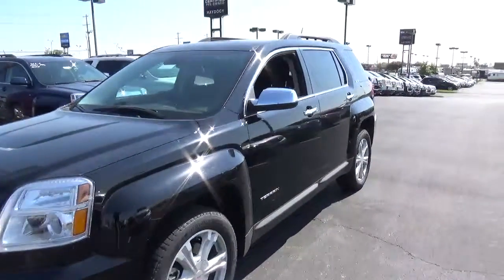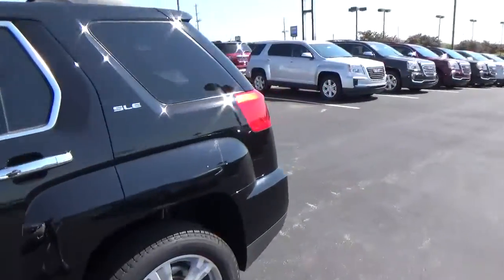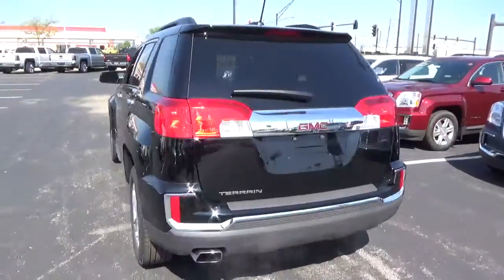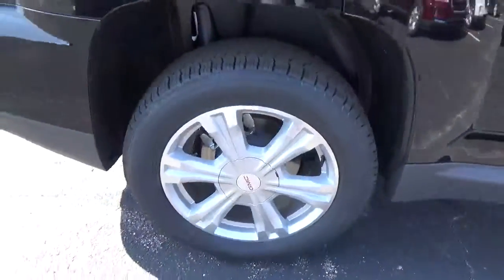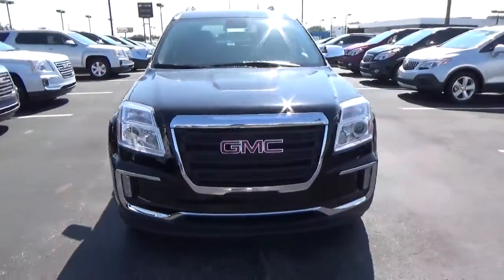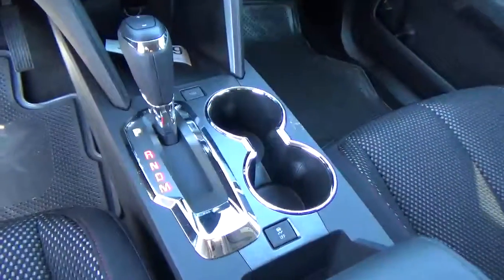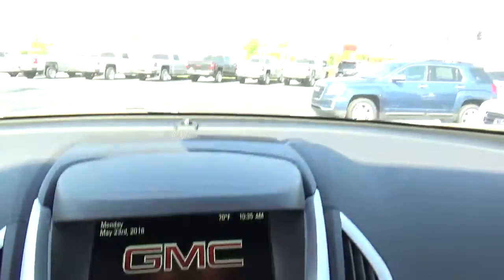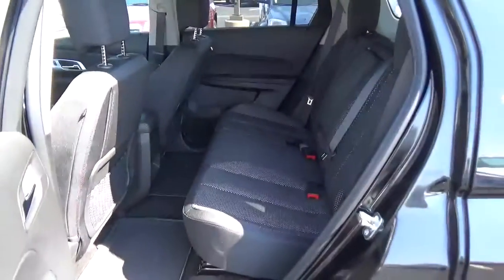16G310 2016 GMC Terrain SLE For Sale Columbus Ohio